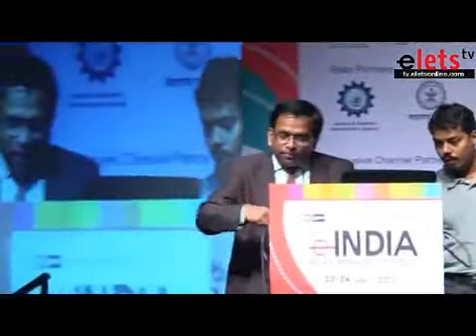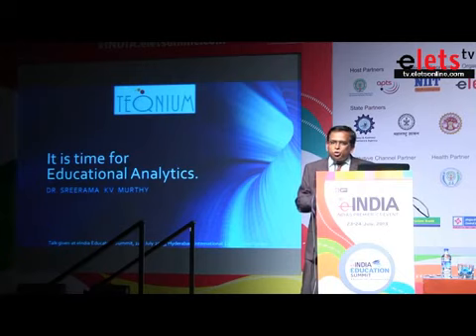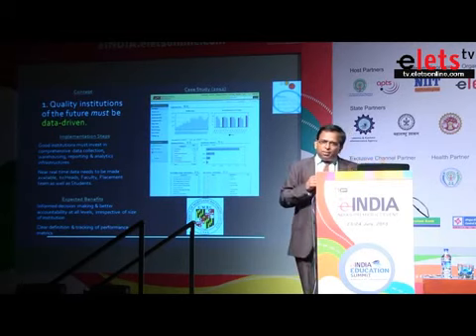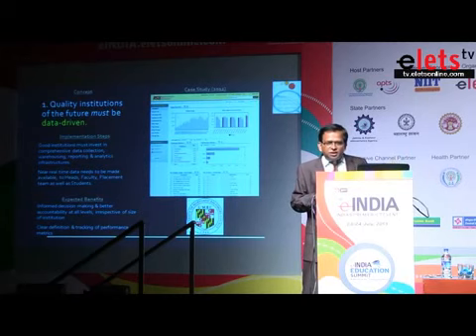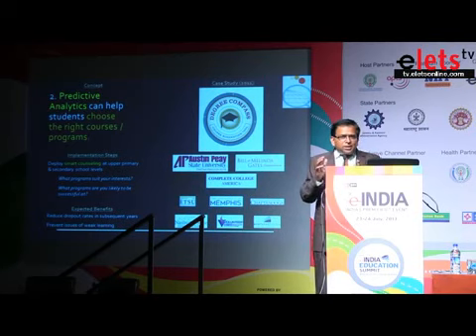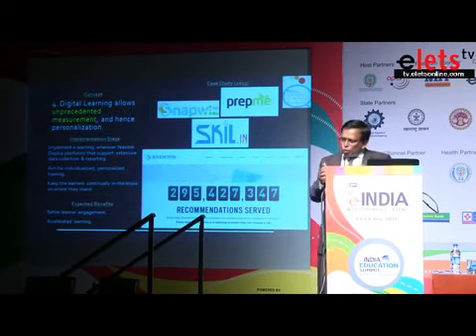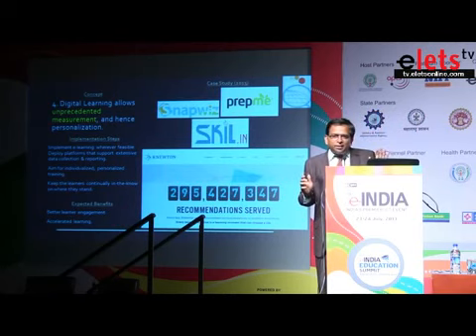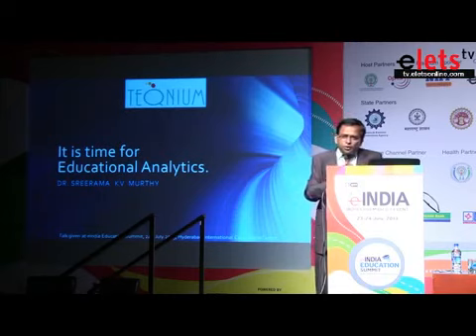Teqnium's talk on Educational Analytics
Teqnium's talk on Educational Analytics at eIndia Educational Summit (July 2013)